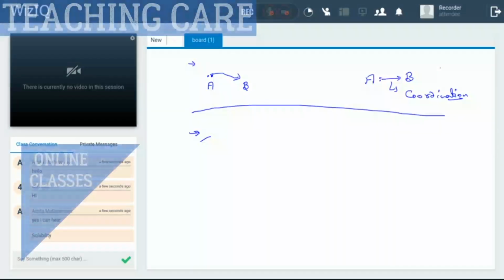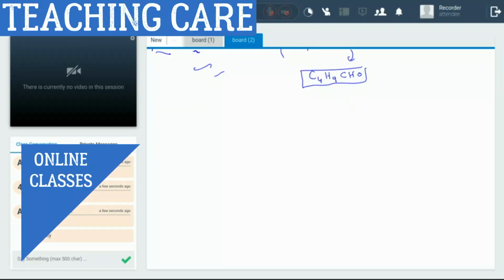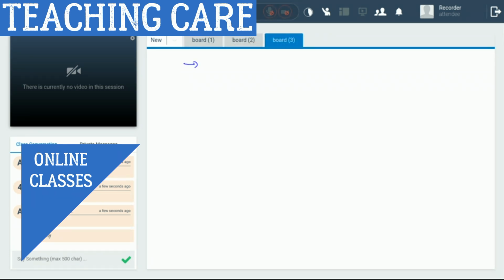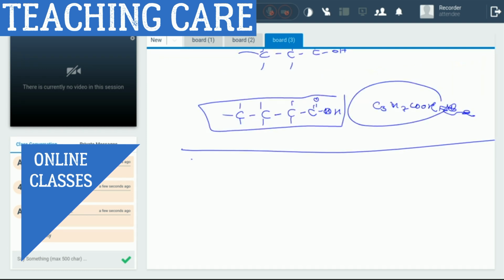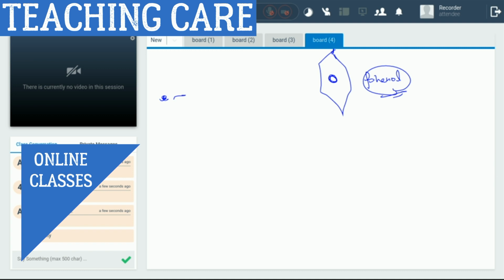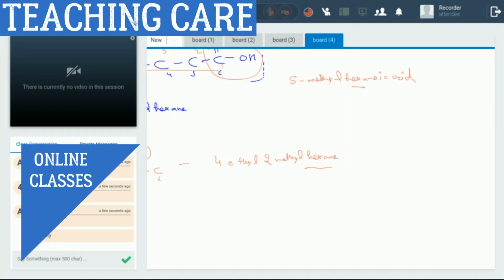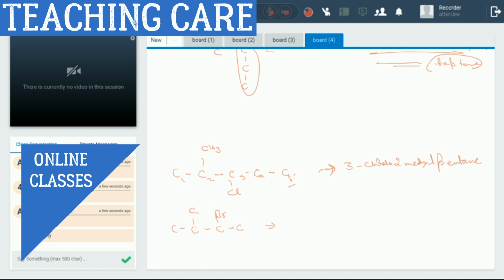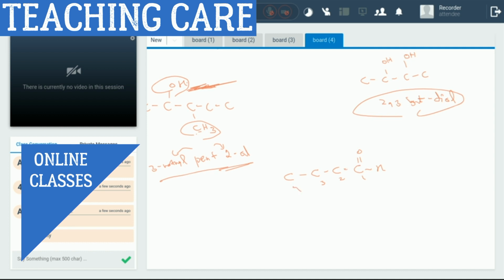Functional Groups - Chemistry